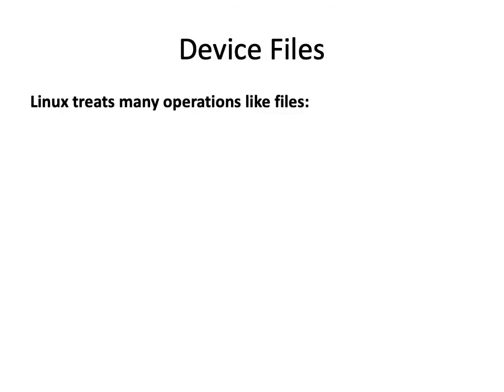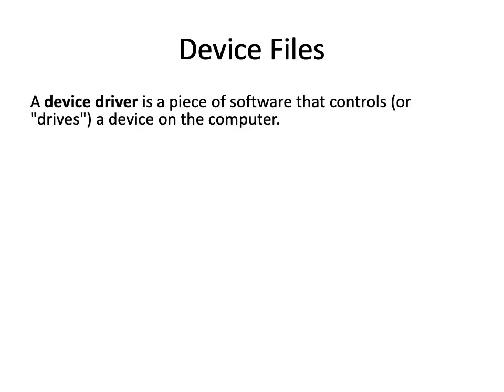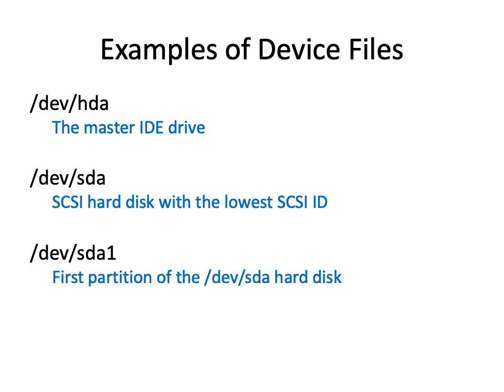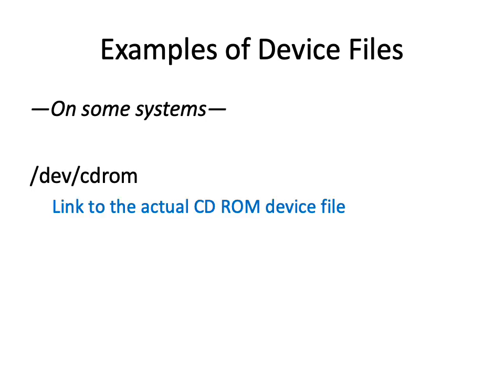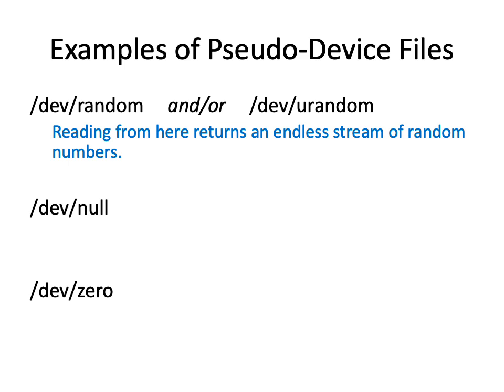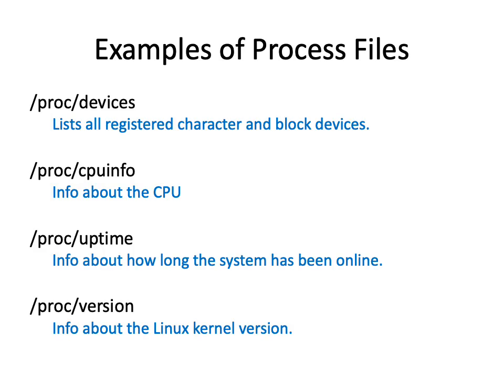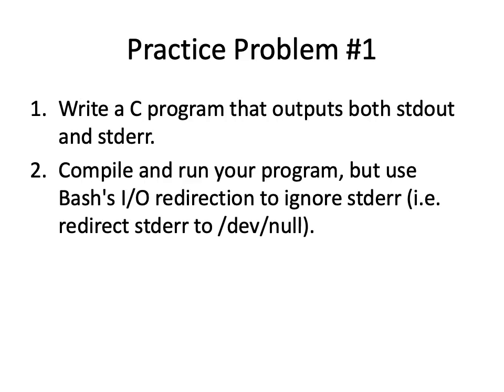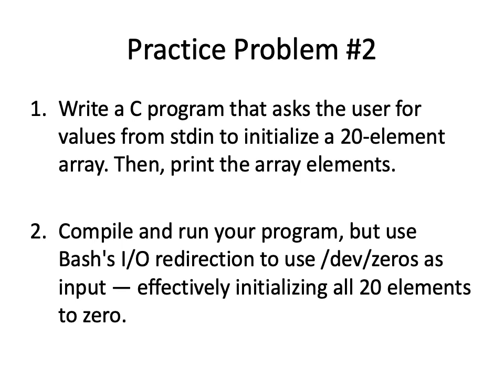CS-252 - ML04: Device Files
Let's dive in to device files!